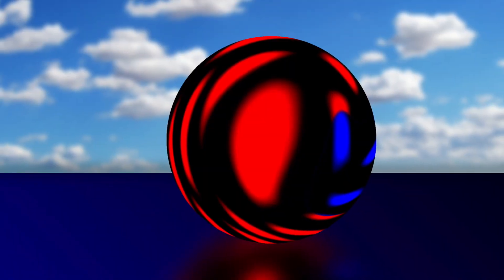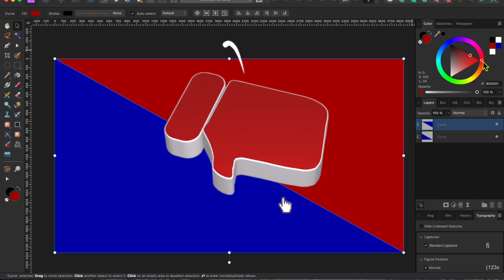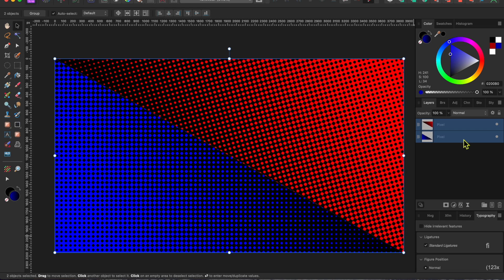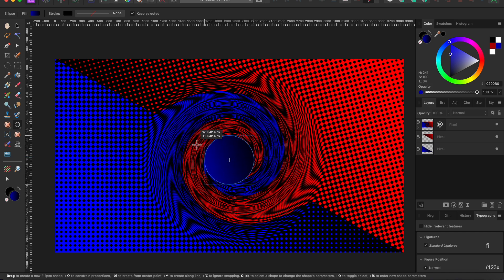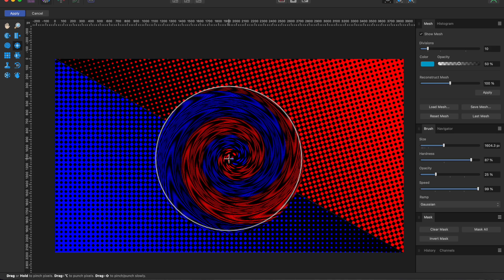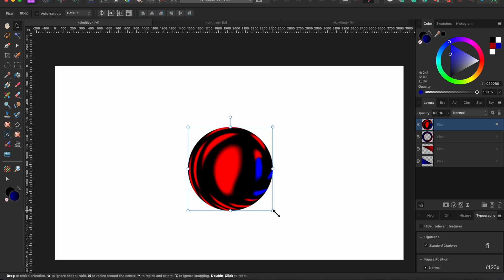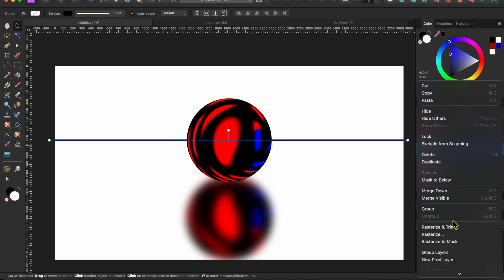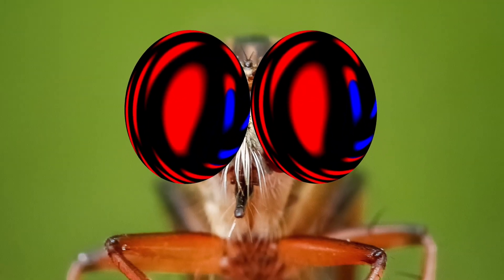Halftone to Marble Effect in Affinity Photo 2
In today's Affinity Photo 2 tutorial, I'll be creating something I've never seen anyone else do.  I'll start with a halftone patter and turn it into what looks like a kid's marble.  Or maybe a bowling ball.  You can decide.  Anyway, it was fun and I hope you enjoy watching.  Techniques used include halftone effect, twirl filter, liquify persona, marquee selection tool and more.

Chapters
00:00 - Intro
00:17 - Creating Right Angles
01:15 - Gradient
01:33 - Halftones
02:10 - Twirl
02:43 - Imbedding Image On Shape
03:21 - Liquify Persona
04:07 - Removing background
04:23 - What to do with this...
06:23 - Shameless ask for likes, subs & caffeine